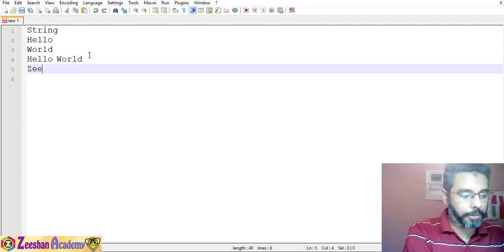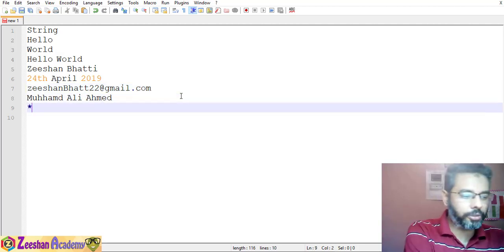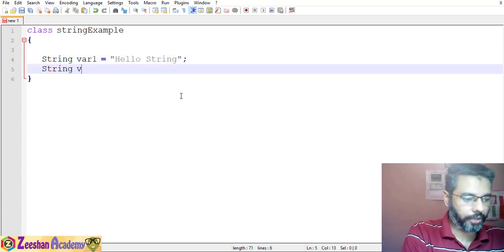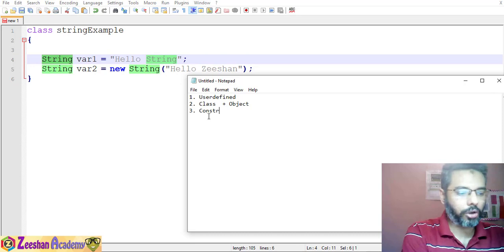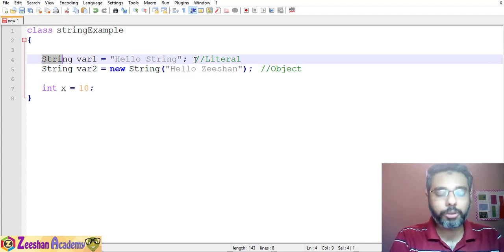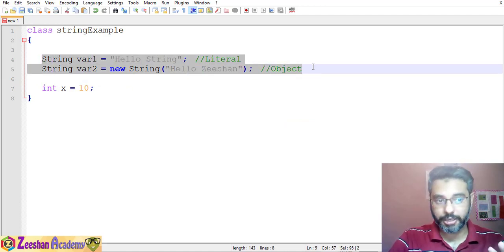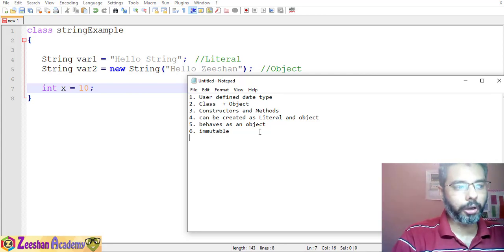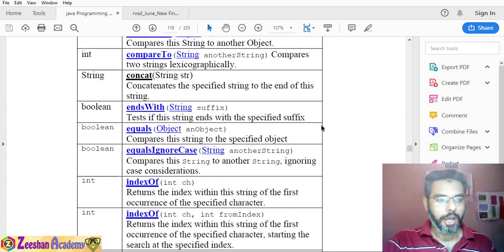How to use String Data Type in Java | Java Tutorial String Class | Using Java String Methods Part-1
Understanding and using Java String and String Method

In this lecture we will learning the and understanding about using java String class and methods of java String that allow us to perform various operations on String Datatype. The string data type is the foundation of text processing in Java. In order to use and process alphanumeric text in Java you will have to use String data type. String data is internally treated as an object, because technically each string in Java is simple collection or array of characters. This chapter focused on creating and using Strings.

in this tutorial, I talk about
1. strings in java,
2. string class in java,
3. string class,
4. string,
5. java strings tutorial,
6. java strings tutorial for beginners,
7. java tutorial,
8. java strings,
9. java string manipulation tutorial,
10. java string methods tutorial,
11. java strings tutorial with examples,
12. java string methods,
13. java strings class,
14. java tutorial for beginners,
15. strings,
16. string tutorials for beginners,
17. string in java,
18. java string operations,
19. string tutorial in java,
20. java string